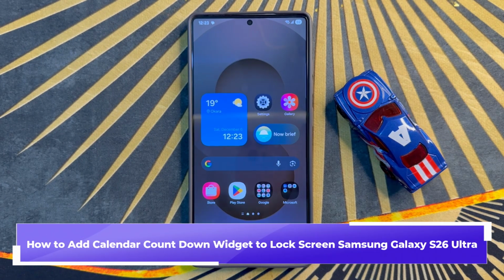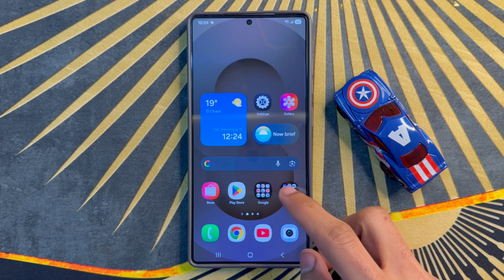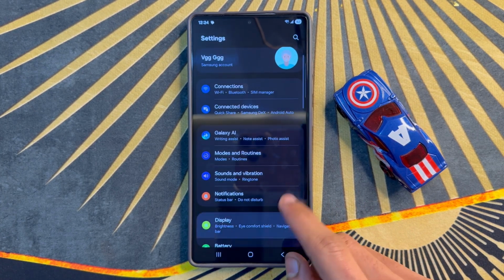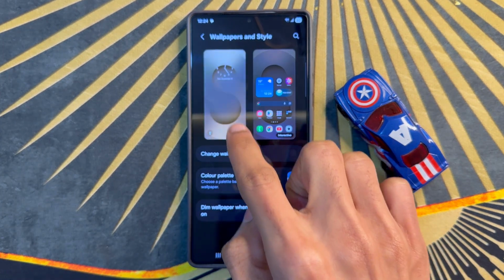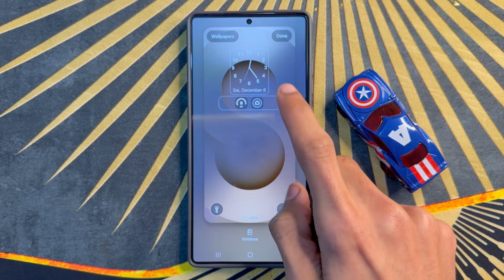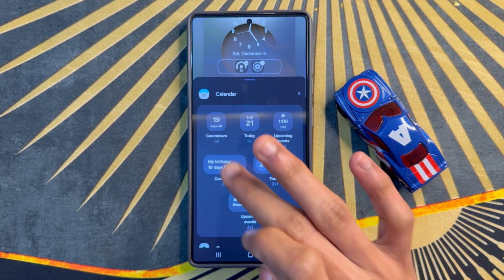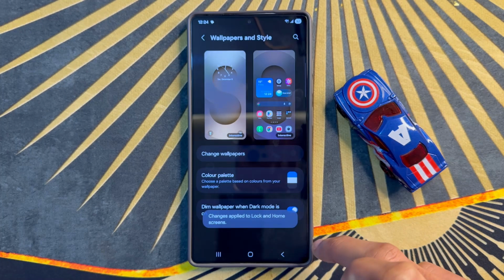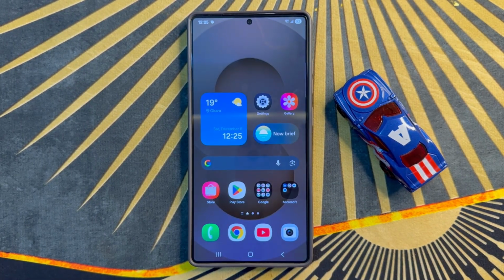How to Add Calendar Count Down Widget to Lock Screen Samsung Galaxy S26 Ultra